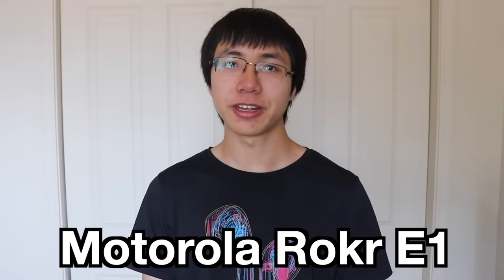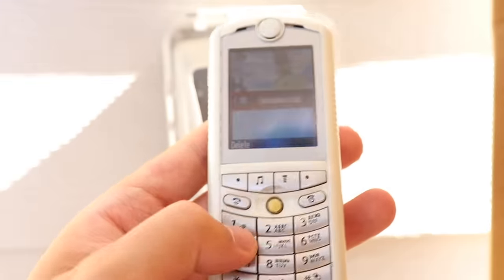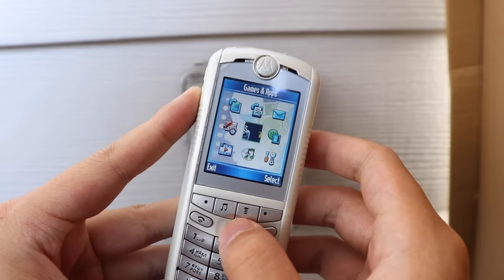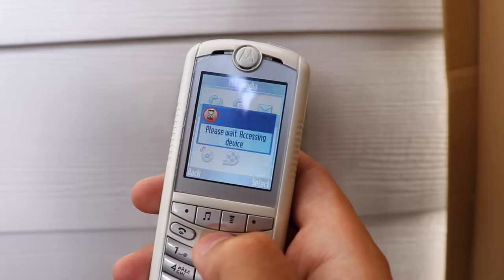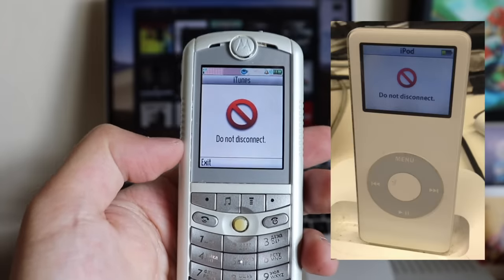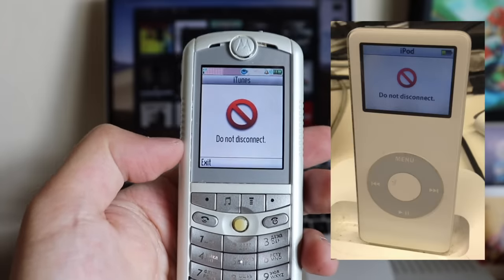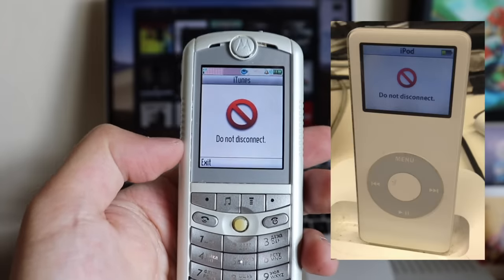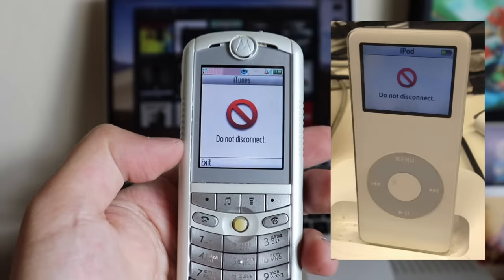Bored Smashing - GROCERY STORE PHONES! Episode 13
It's apple juice. I promise.